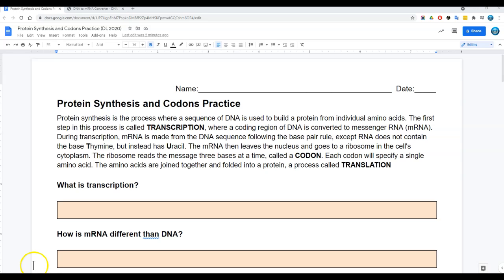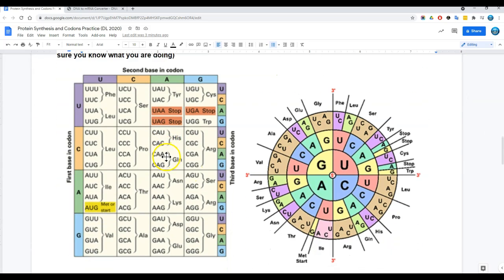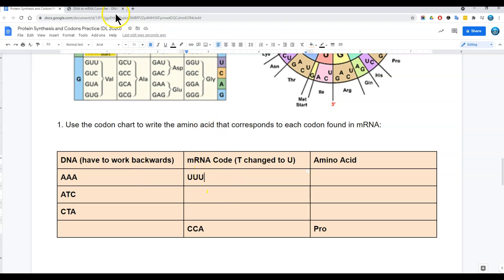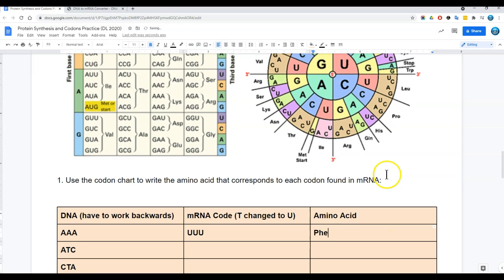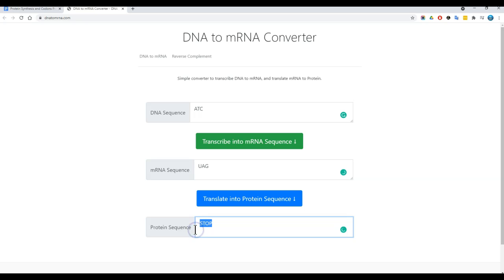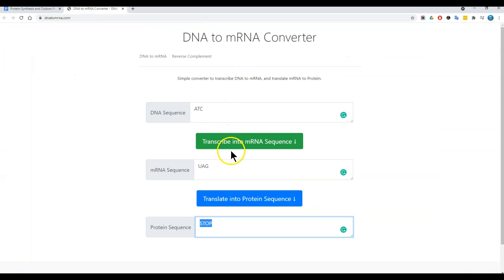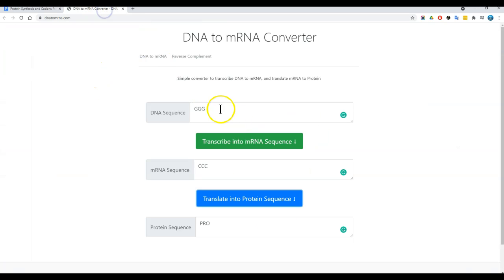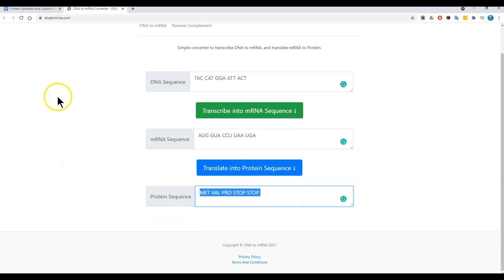Protein Synthesis Walkthrough